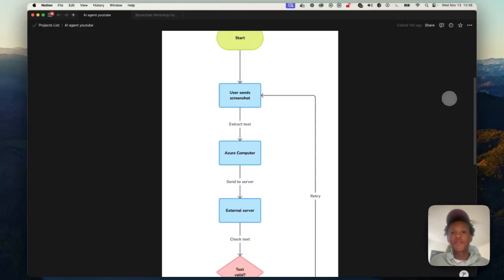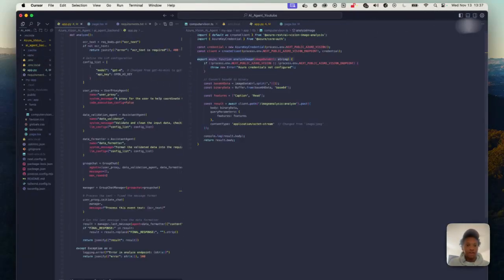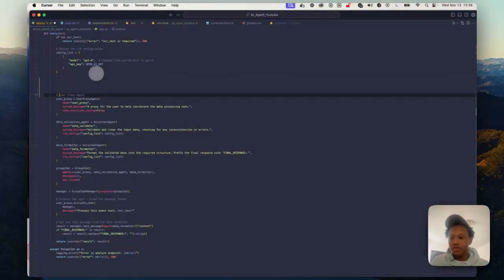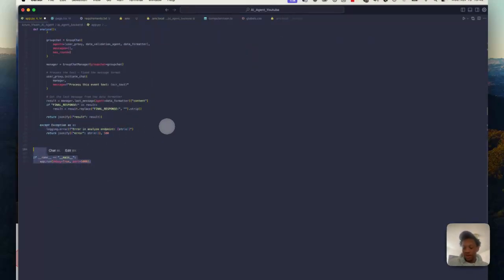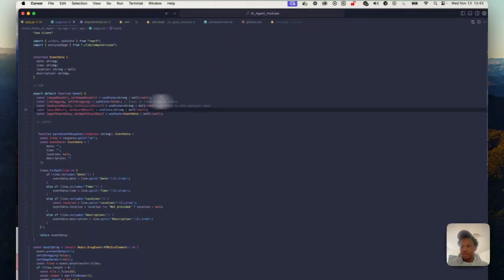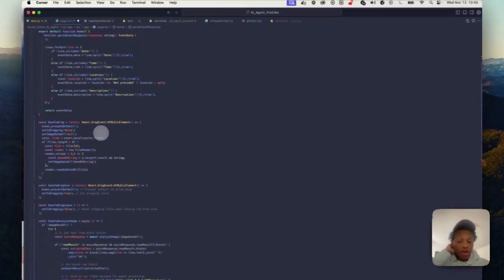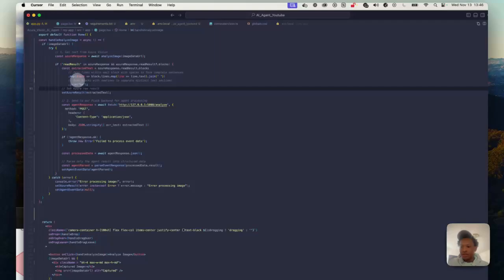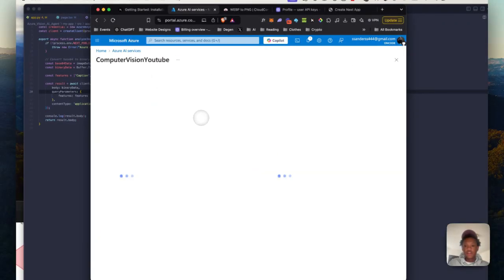Azure Computer Vision And AI Agents Build Tutorial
In this video, i hope to show you how to build an AI agent that works with computer vision! I will you learn something

You can find tutorial link here.